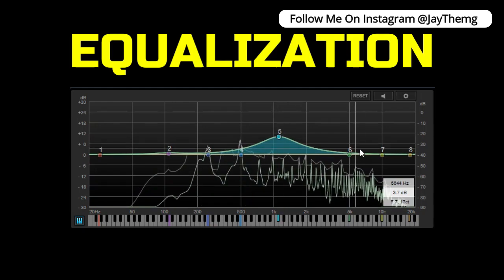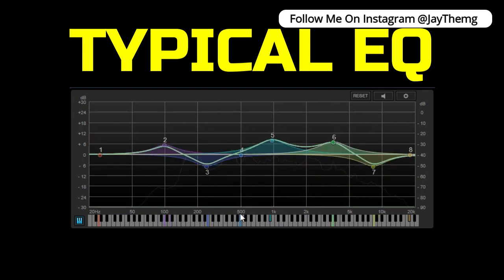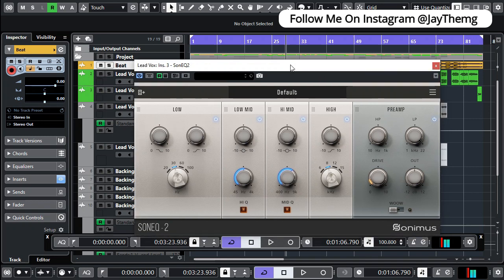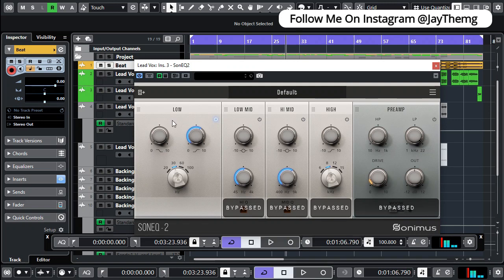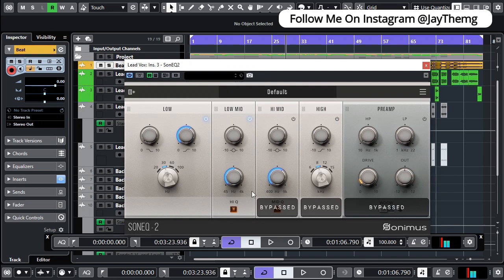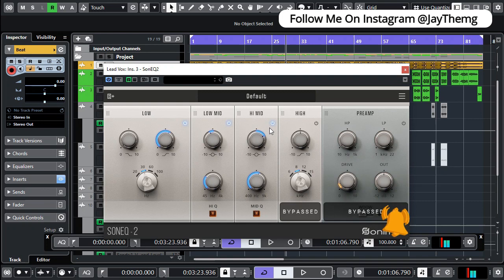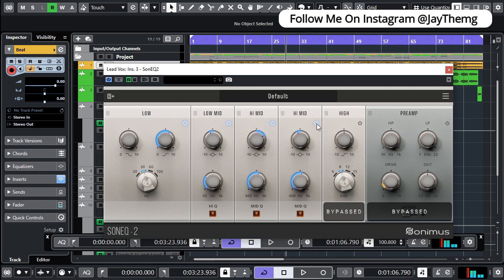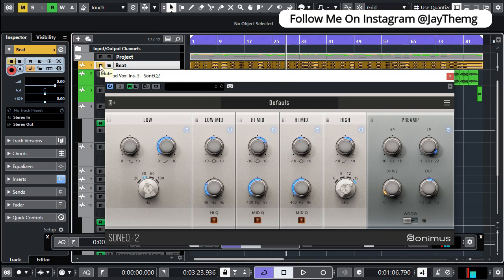Mixing Smooth Lead Vocals With SONEQ2 | Best EQ Plugin | Vocal Mixing Tips 2021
In this video am going to show you how to get smooth and clean lead vocals with the SONEQ2 Plugin.
Listen To Suff - Whats The Price [SONG IN THE VIDEO]

Interested in my mixing template ??
Get the templates below
Cubase Pro 10.5 Vocal Mixing Template